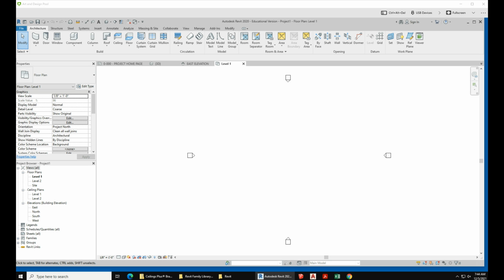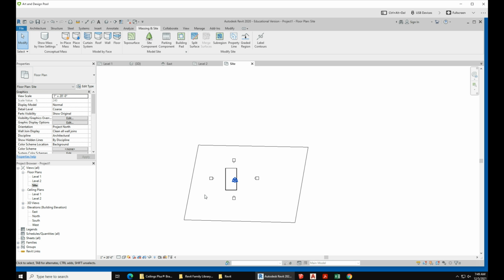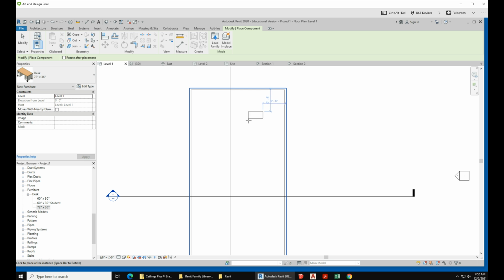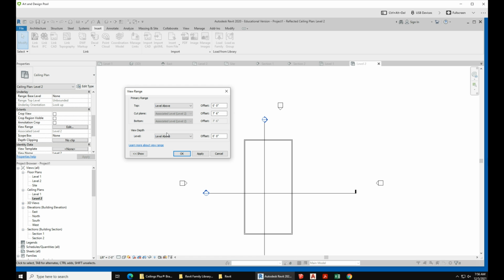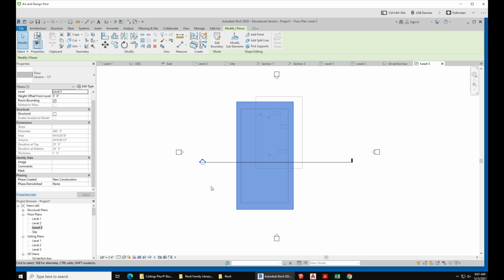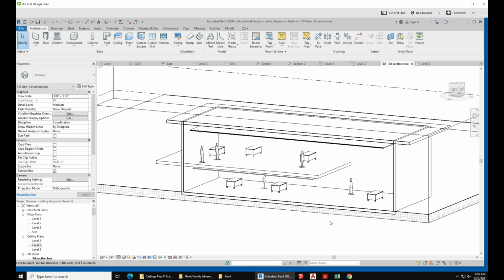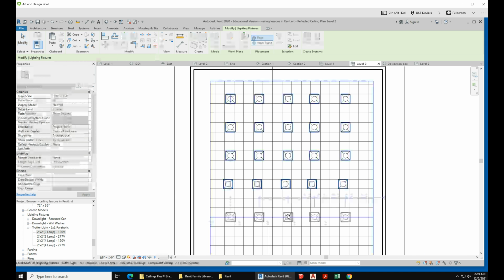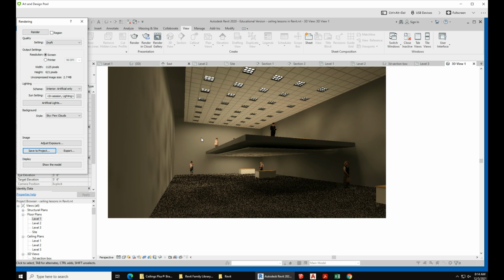REVIT CEILINGS AND LIGHTING INTRODUCTION default